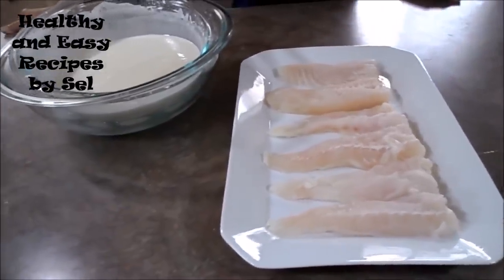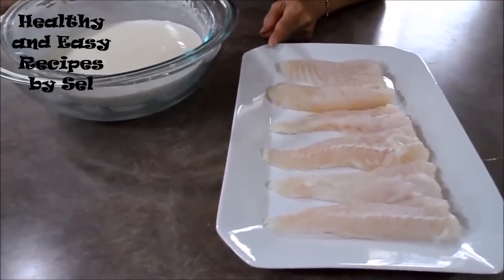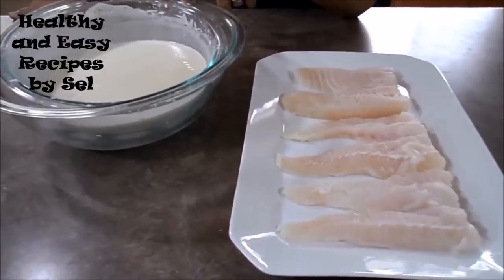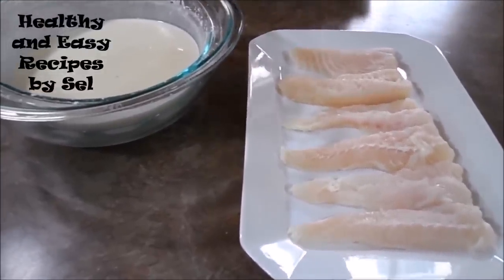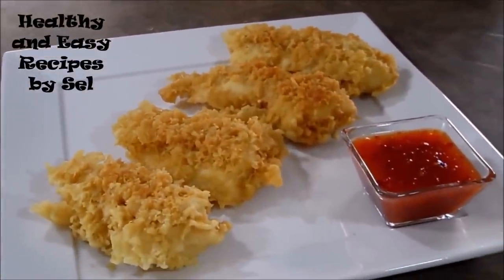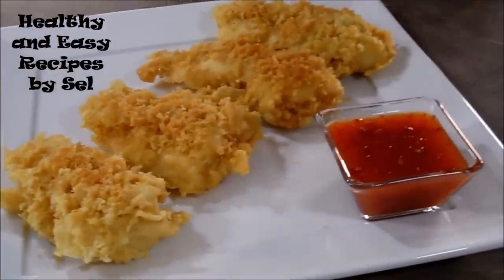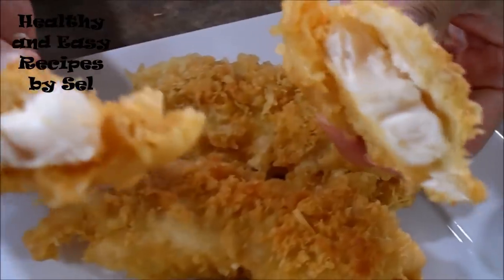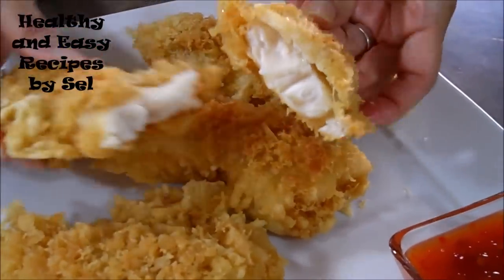Tempura Fish Recipe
READ DESCRIPTION Today my mom is going to show you how to make Tempura Fish. Link to donate then click the support button on the right side of the page.